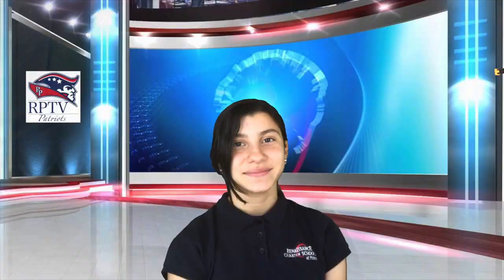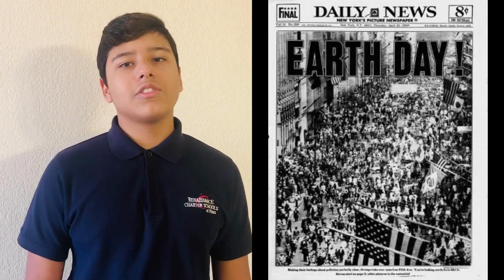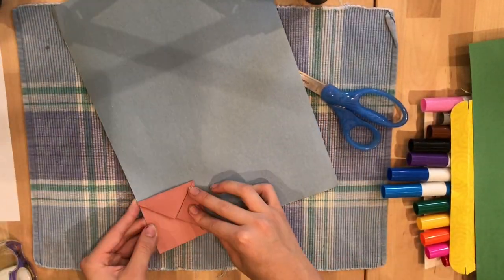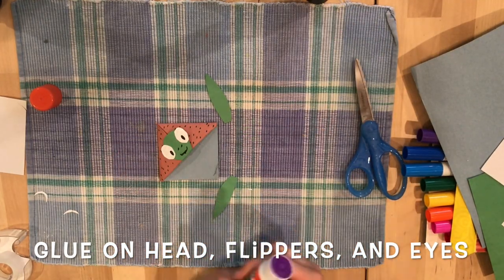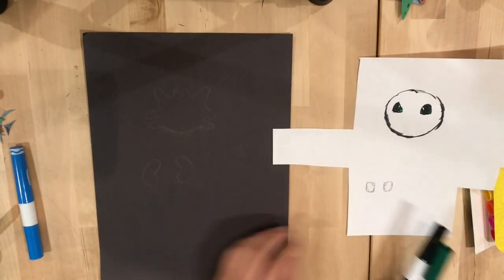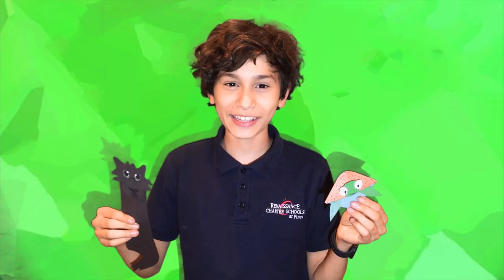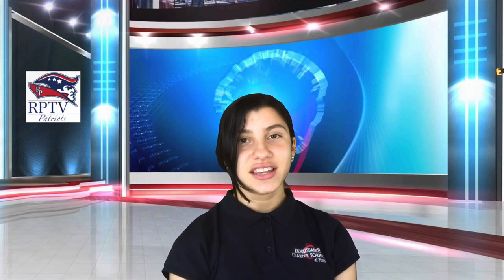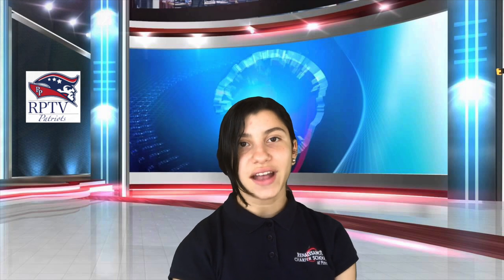Morning Announcements April 22, 2020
Have A Wonderful Wednesday!